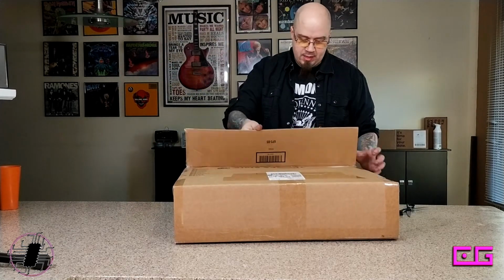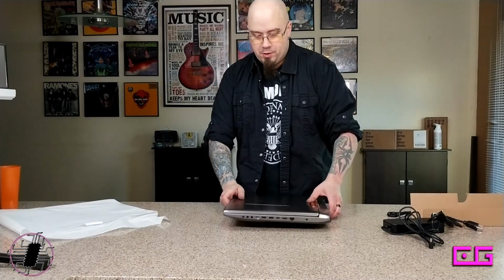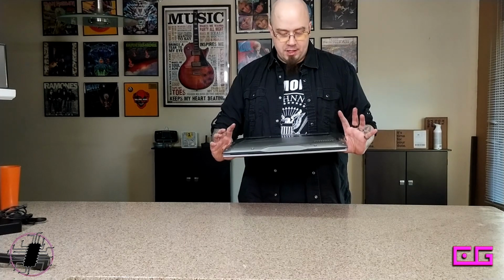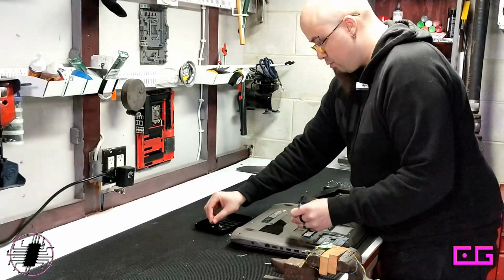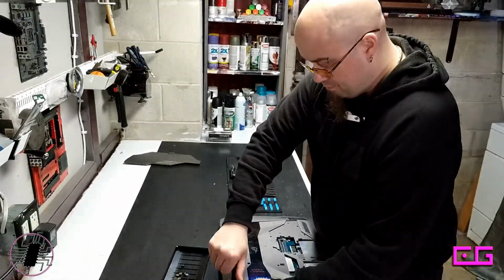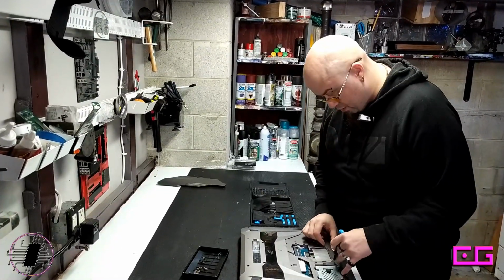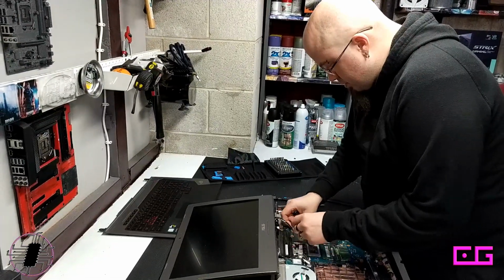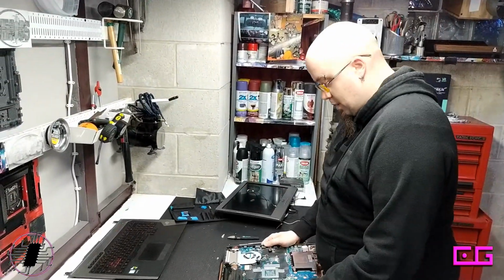Project: Black Widow, Part one.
- Introducing the new SCOUT program from CyberGameway! Get a leg up on the competition.
Use the offer code HMODS and get started today on exposing your brand to the world!

Follow me on everything anywhere ever with the fury of a thousand suns!